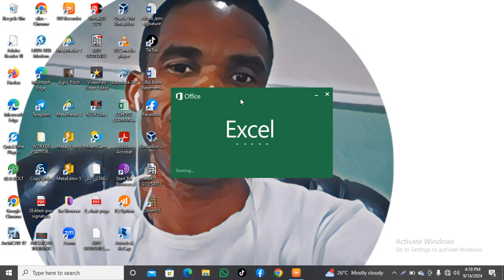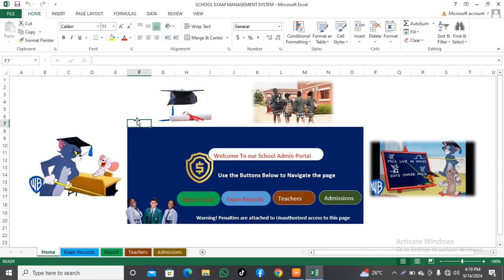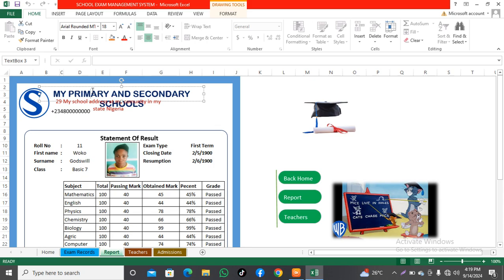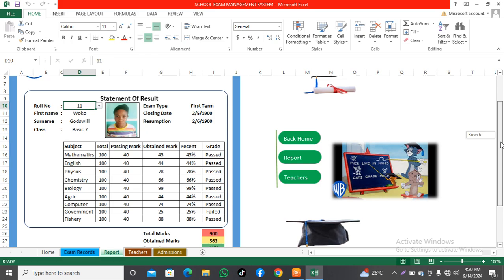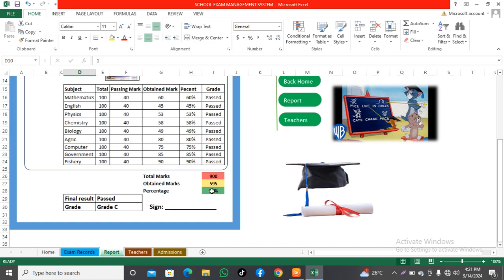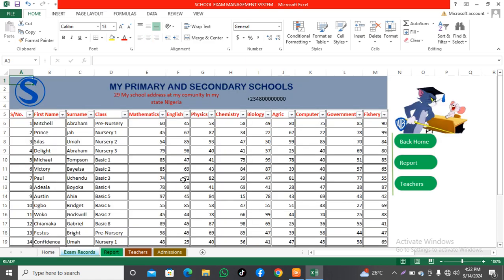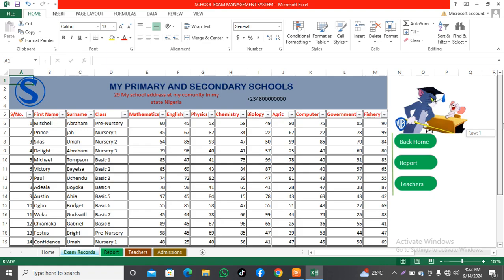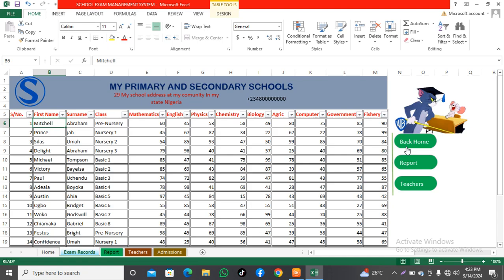school exam management software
This is a school exam management software that allow you to compile and print your exam  records seamless and cheaper